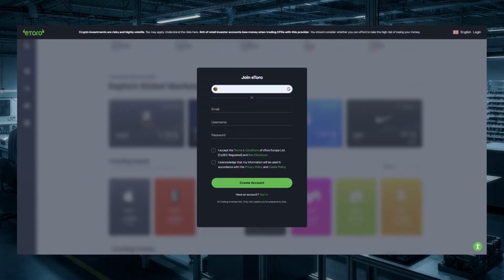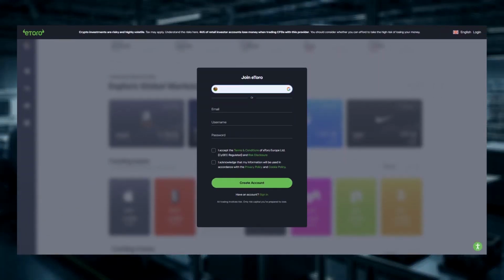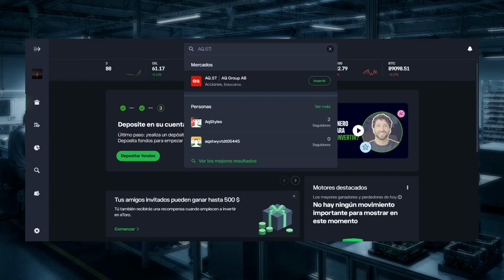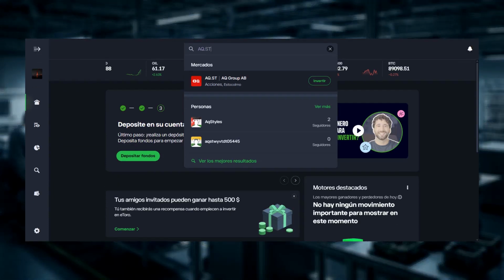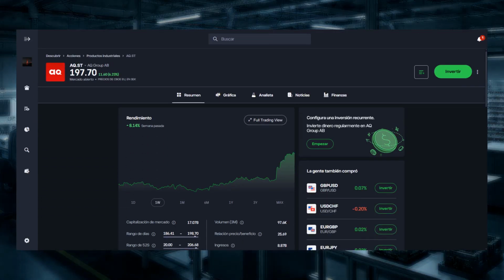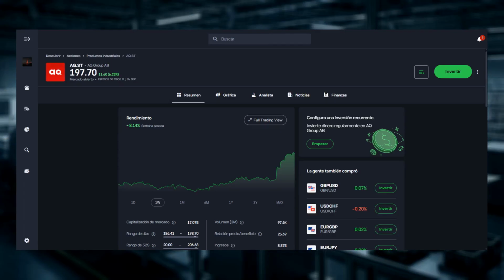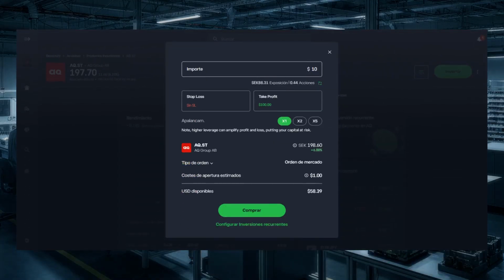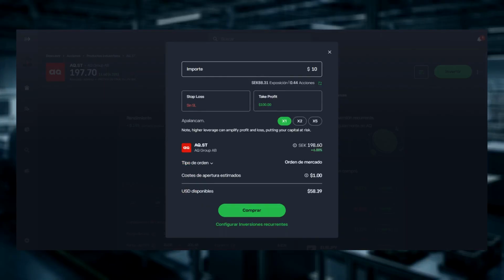How to Invest in AQ Group AB (AQ.ST) Step by Step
Educational guide showing how to buy shares of AQ Group AB using a retail broker example.

AQ Group AB is a Swedish industrial and electronics manufacturing group that provides components, mechatronic solutions and contract manufacturing across multiple sectors. This short video demonstrates the practical steps to find the AQ Group AB listing and place a buy order using a broker interface.

Steps covered: open a brokerage account and verify identity, add funds, search the platform using the AQ.ST ticker, confirm you have the correct AQ Group AB listing, enter the investment amount, review and submit the order, and check your portfolio for the executed position.